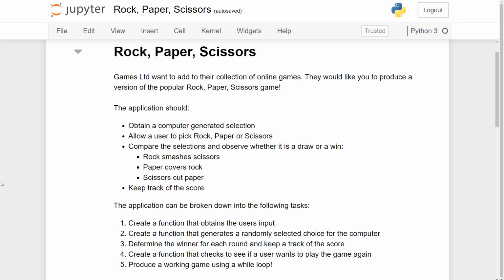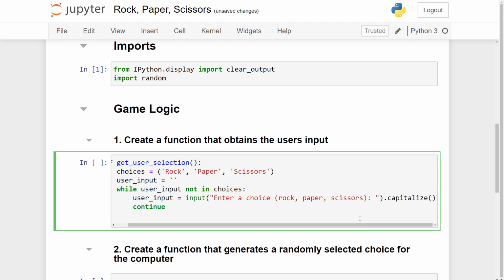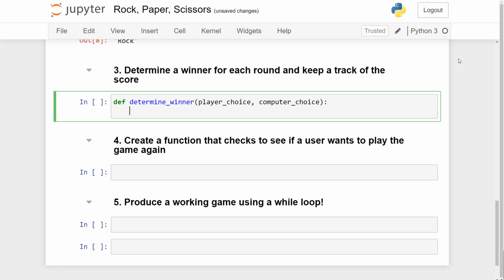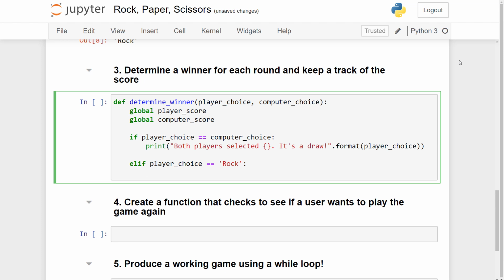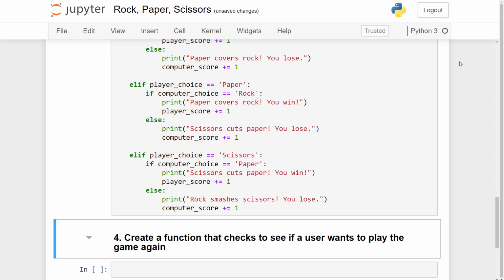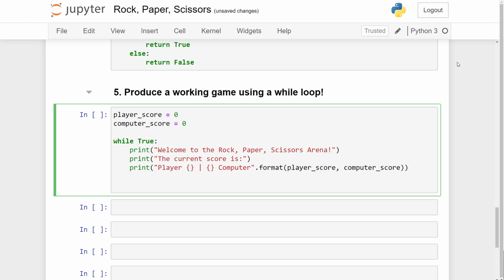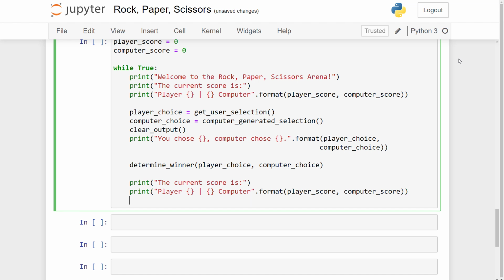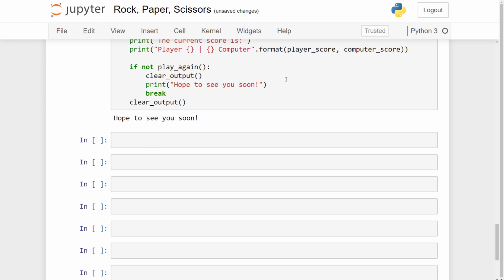Python Day 100: Rock Paper Scissors Project Solution Step by Step!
In this session, you will explore the complete solution to the Rock Paper Scissors project in Python, applying core programming concepts to build a fully functional and interactive game.

You will walk through the implementation step by step, using conditionals, loops and user input to create a game that can process player choices, determine outcomes and keep the interaction running smoothly. This project is designed to reinforce your understanding of Python fundamentals through practical hands on coding.

Today, you will learn how to structure the game logic, compare player and computer choices and create a responsive user experience using Python control flow.

By the end of this lesson, you will feel more confident building interactive programs and combining multiple Python concepts into a complete working application.

• How to build a Rock Paper Scissors game in Python
• How to use conditionals to compare choices and determine outcomes
• How to use loops to keep the game running
• How to collect and process user input
• How to structure an interactive Python project
• How to reinforce core Python skills through practical application

Working through this project helps you:
• Strengthen your understanding of Python fundamentals
• Apply conditionals and loops in a real project
• Improve your coding structure and logic skills
• Build confidence creating interactive applications
• Move from learning concepts to building functional programs
Projects like this are essential because they help turn coding knowledge into practical problem solving ability.

• Beginners building real Python projects
• Learners practising conditionals and loops
• Students improving their coding confidence
• Anyone interested in creating simple Python games
• Viewers who enjoy step by step coding walkthroughs

🔥 Build a Fully Interactive Python Game
This session is another major step in your Python journey.
By building the Rock Paper Scissors game, you will see how simple programming concepts can combine to create a fun and engaging interactive application.

👉 Comment if you added extra features or difficulty levels to your game